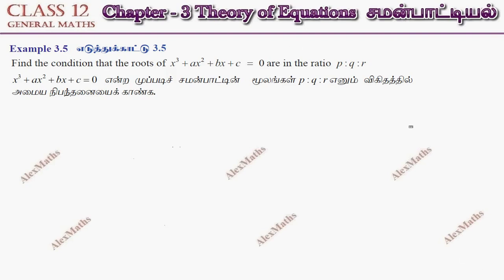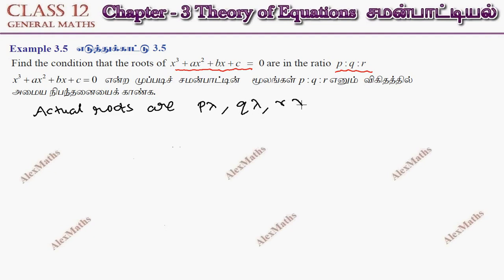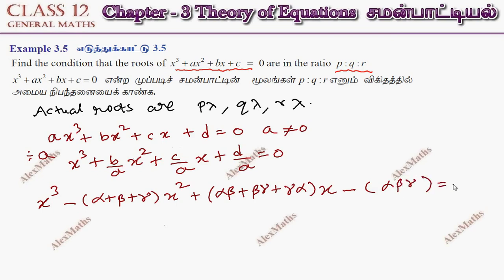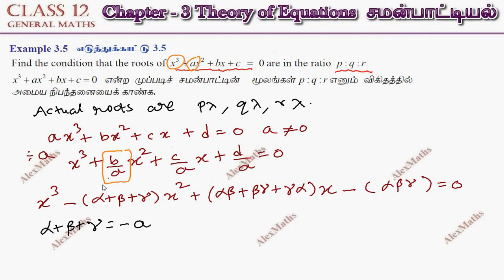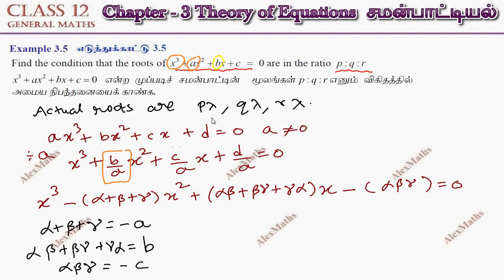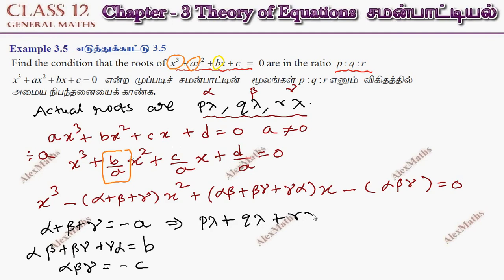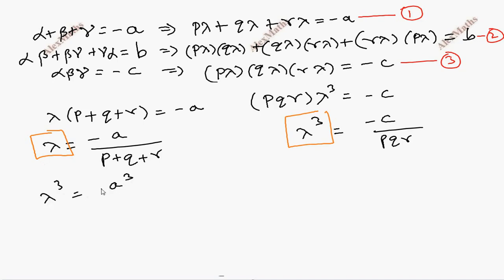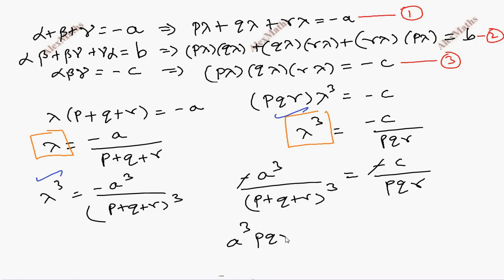TN New Syllabus Class 12 Maths | Example 3.5 | Theory of Equation | சமன்பாட்டியல்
Class 12 Maths | Example 3.5 | Theory of Equation | சமன்பாட்டியல்
CHAPTER 3 – Theory of Equations
3.1 Introduction
3.2 Basics of Polynomial Equations
3.3 Vieta’s Formulae and Formation of Polynomial Equations
3.4 Nature of Roots and Nature of Coefficients of Polynomial Equations
3.5 Applications to Geometrical Problems
3.6 Roots of Higher Degree Polynomial Equations
3.7 Polynomials with Additional Information
3.8 Polynomial Equations with no additional information
3.9 Descartes Rule